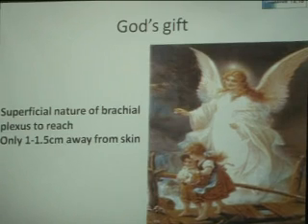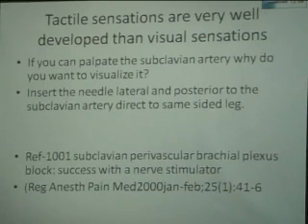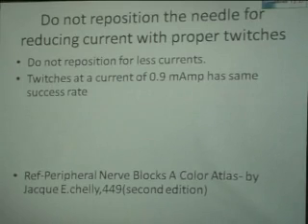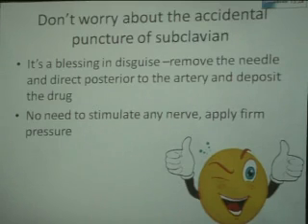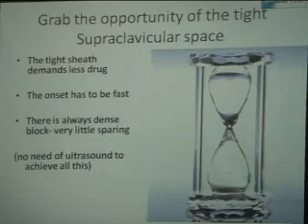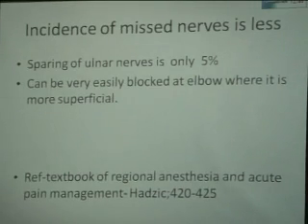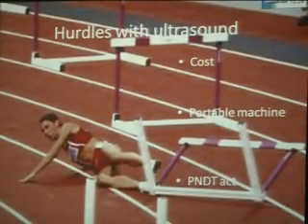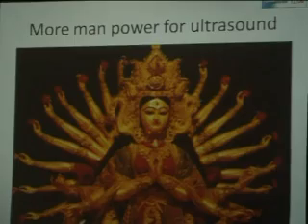Session12 Dr Ashit Mehta